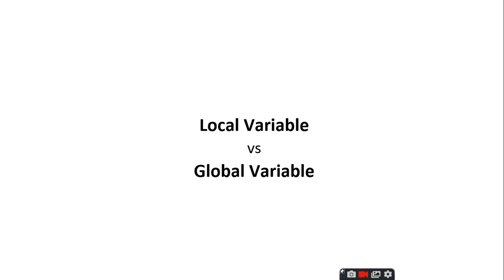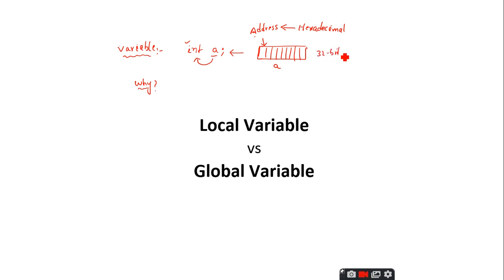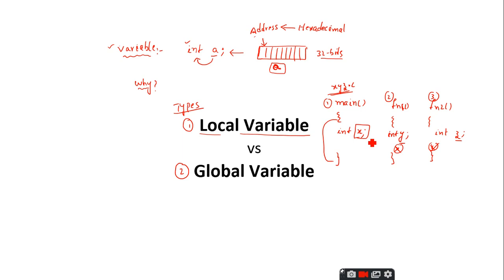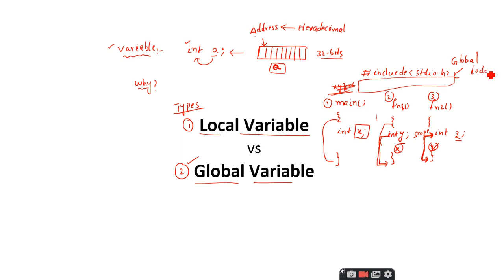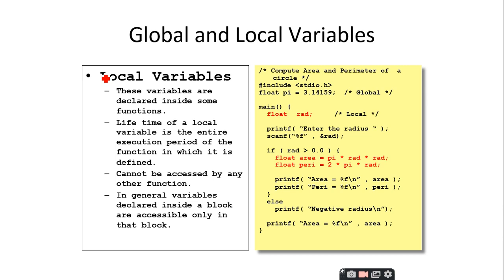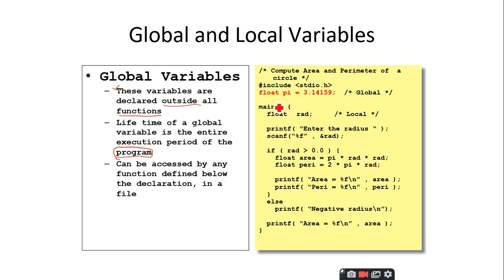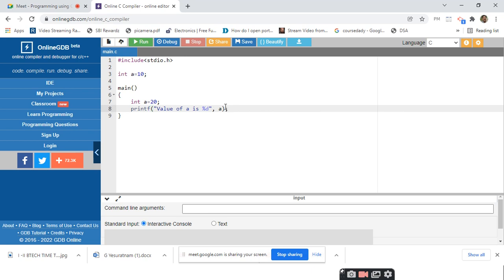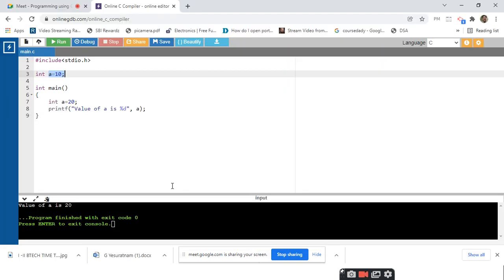Local Variable vs Global Variable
1. Local Variable with programming example
2. Global Variable with programming example
3. Priority of local vs global variables